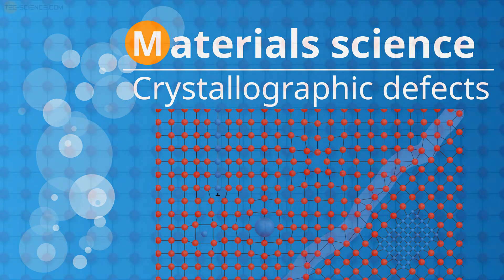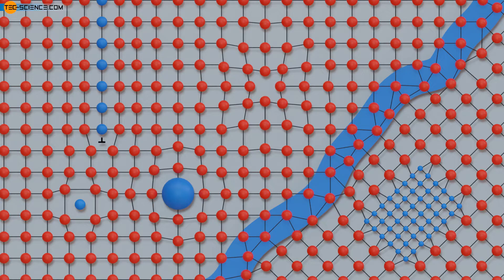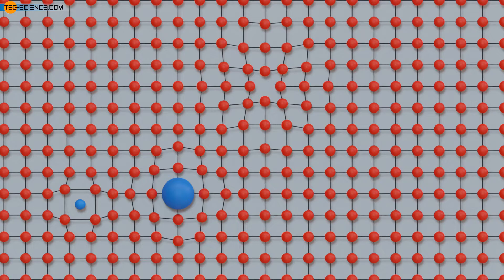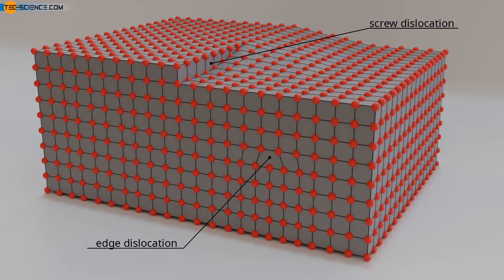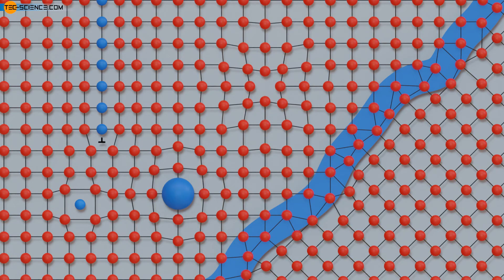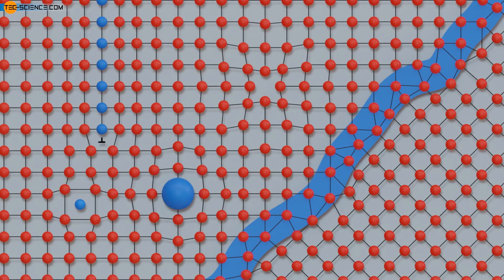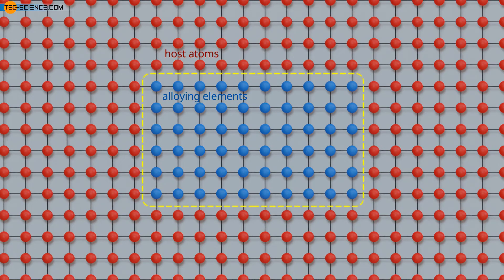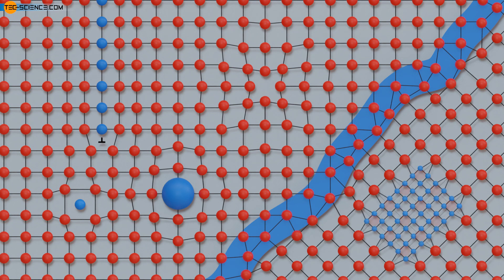Crystallographic defects | lattice defects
Crystallographic defects are deviations from an ideal microscopic lattice structure of metals such as vacancies or dislocations. In this video we look at the different lattice defects in a metal.

00:00 Crystallographic defects
00:50 Point defects
01:09 Vacancies
02:16 Substitutional atoms
02:37 Interstitial atoms
03:15 Line defects
03:36 Edge dislocation
04:12 Screw dislocation
05:20 Planar defects
05:33 Grain boundary
07:19 Small angle grain boundary
07:43 Twin grain boundary
08:25 Phase boundary
09:34 Stacking fault
10:01 Bulk defects